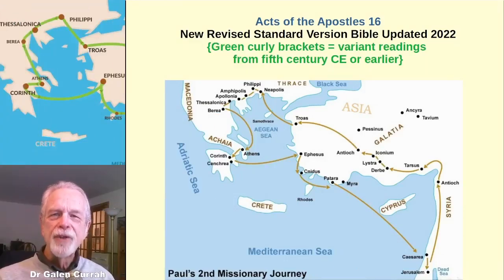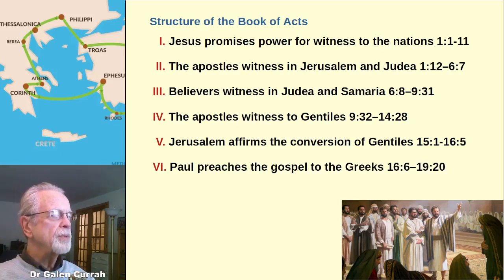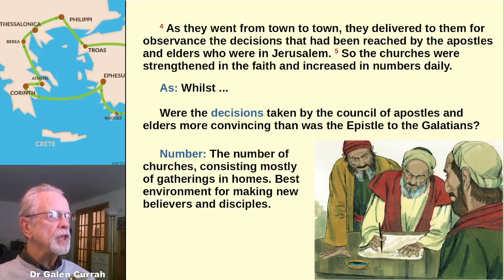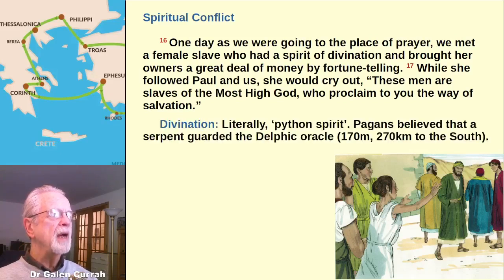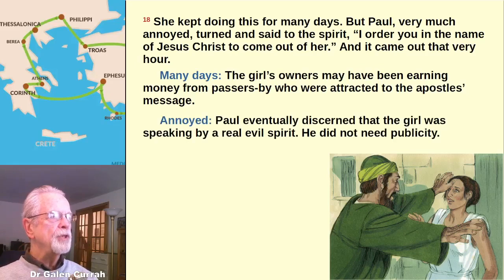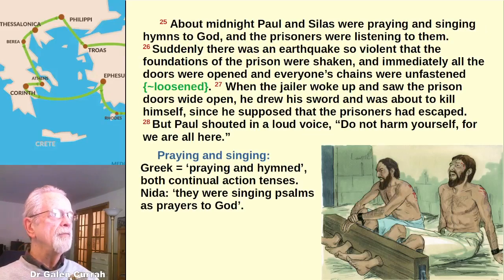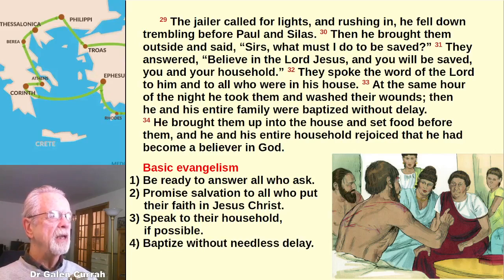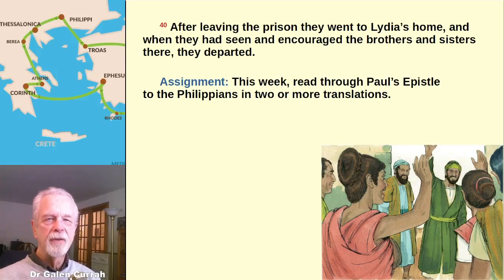Brief introduction to Acts chapter 16 with Dr Galen Currah